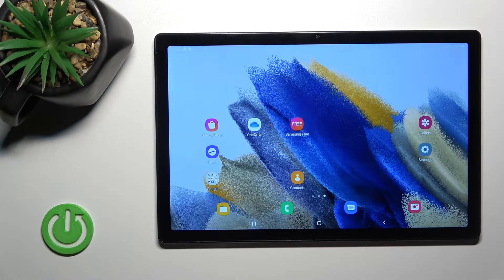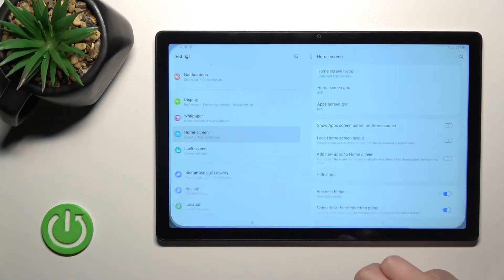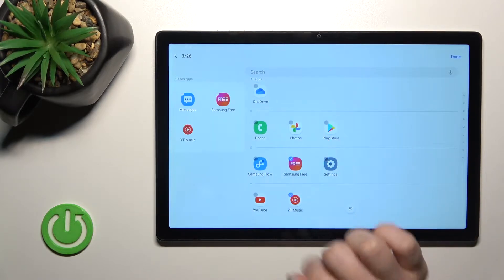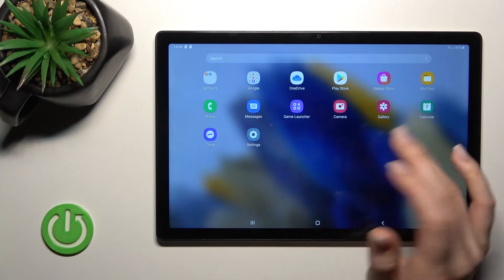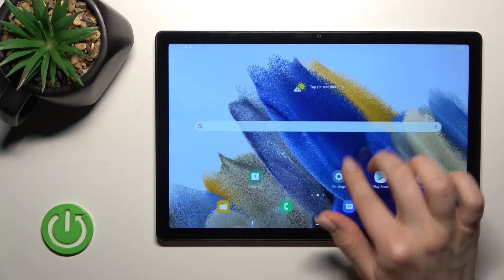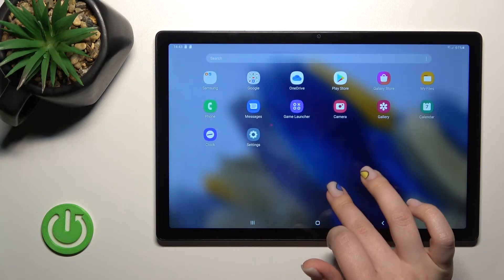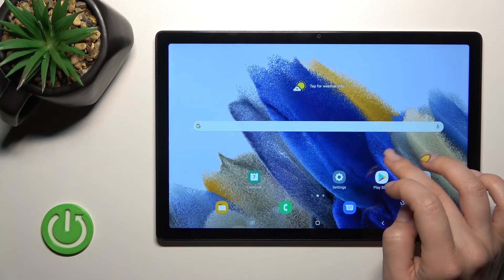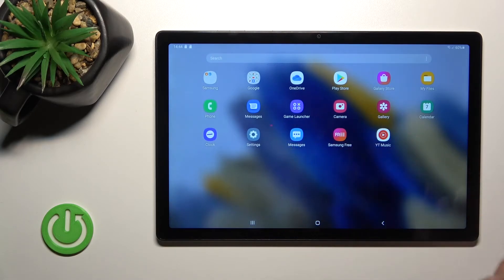How to Hide Apps on Samsung Galaxy Tab A8 2021 | Customize Galaxy Tab A8 2021 System Settings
Check our website and learn more info about Samsung Galaxy Tab A8 2021:

Come along with the video guide, where we show you how to smoothly hide applications in Samsung Galaxy Tab A8 2021. If you want to find out how to conceal apps in your Samsung device, stay with us and learn how to get access to the system settings and without any problem, use the options that allow you to hide your chosen application. Let’s follow the whole guide and locate the options that keep the application top secret. Visit our HardReset.info YT channel and discover many useful tutorials for Samsung Galaxy Tab A8 2021 or any smartphone.

How to hide apps in Samsung Galaxy Tab A8 2021? How to conceal apps in Samsung Galaxy Tab A8 2021? How to cover up apps in Samsung Galaxy Tab A8 2021? How to bury apps in Samsung Galaxy Tab A8 2021? How to keep application secret in Samsung Galaxy Tab A8 2021?